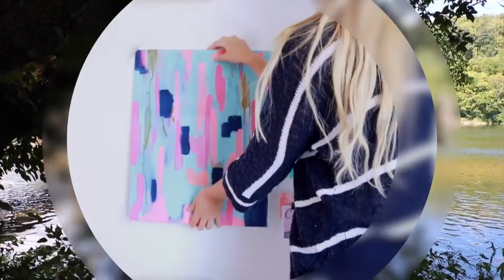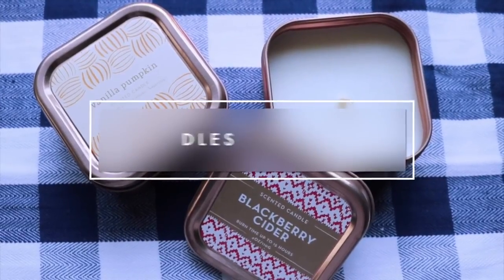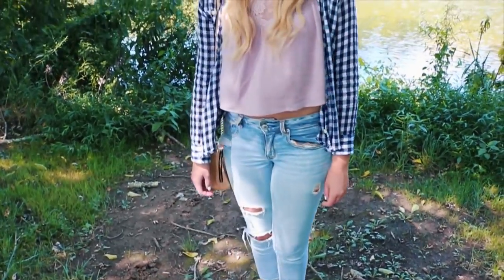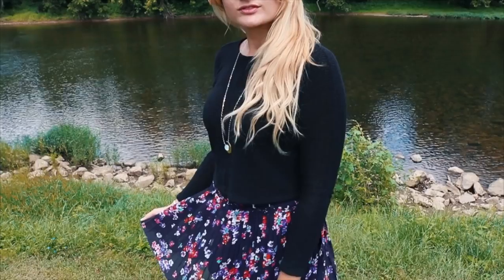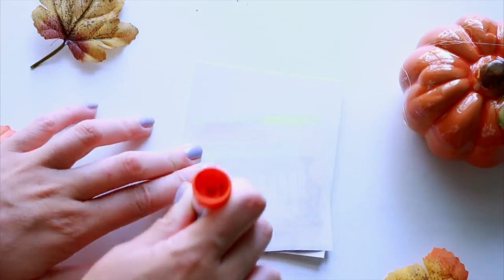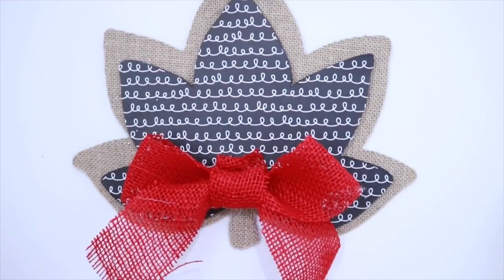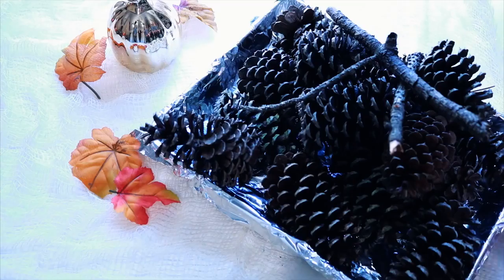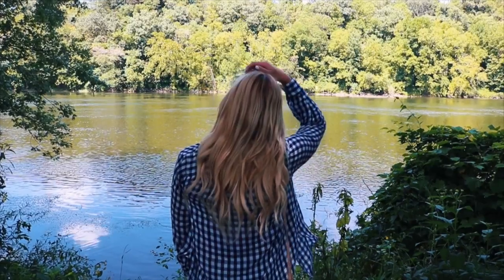Autumn Inspiration | DIY Room Decor, Outfits, Decorating and More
Autumn Inspiration Including DIY room decor, crafts, decorating, candles, drinks, outfits and more! Hopefully this gets you buys in the mood for the Autumn / Fall season with these fall inspired DIYs and outfits. The Fall DIYs are, as always, budget friendly and will make your room or home look perfectly decorated for fall

s n a p c h a t : hermione-xo